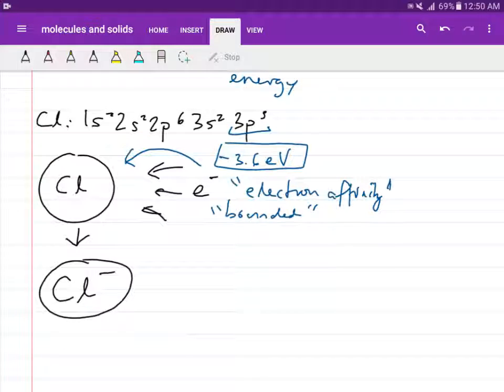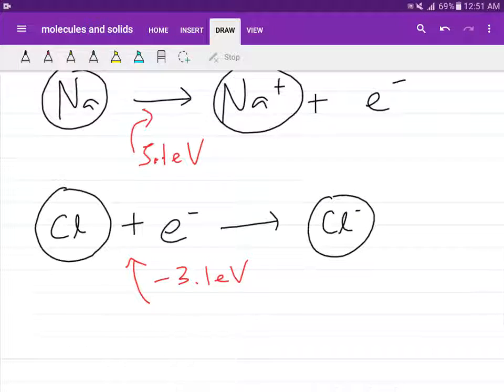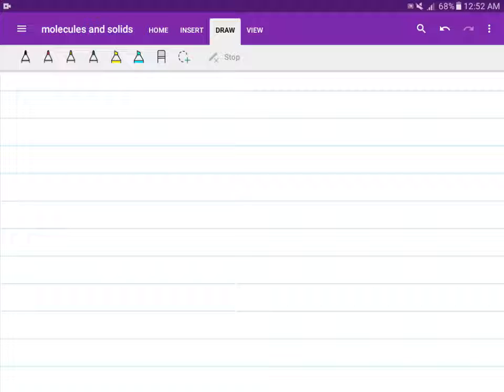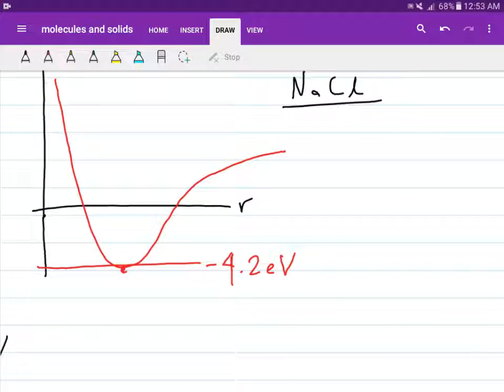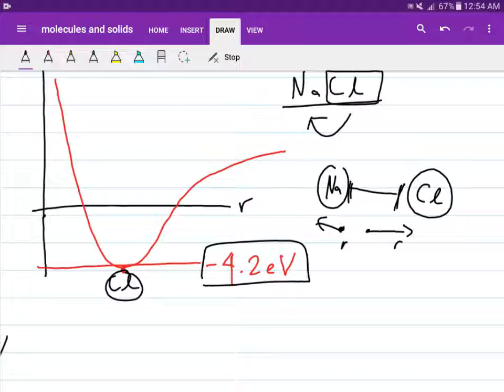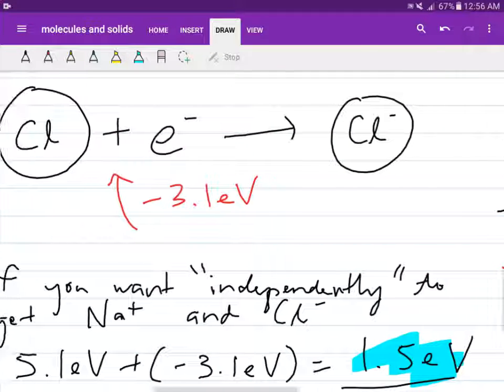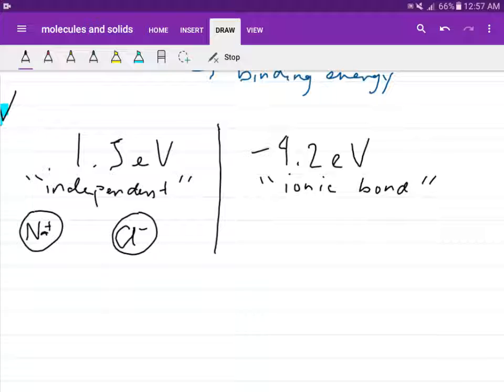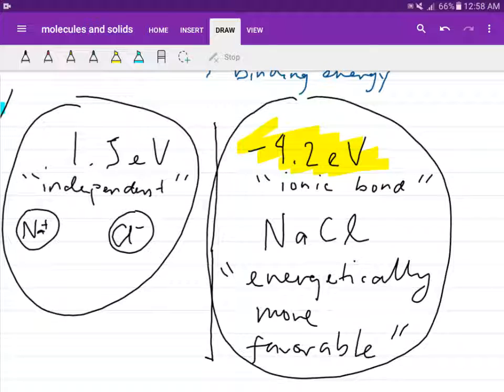Phys103 - Molecules and Solids (Ionic Bonding: NaCl molecule, binding energy)